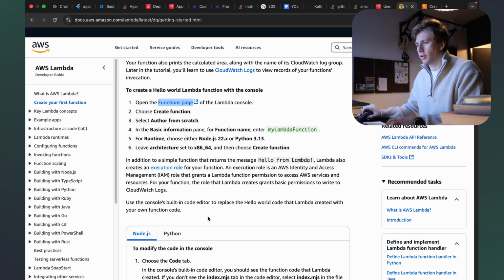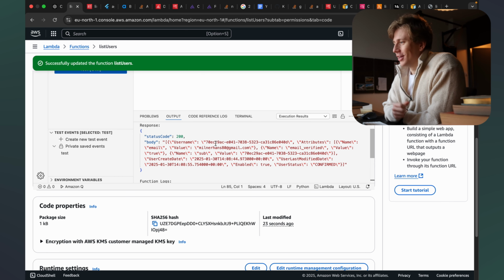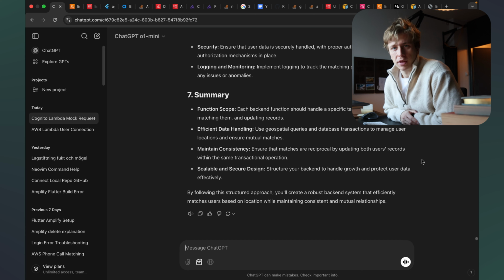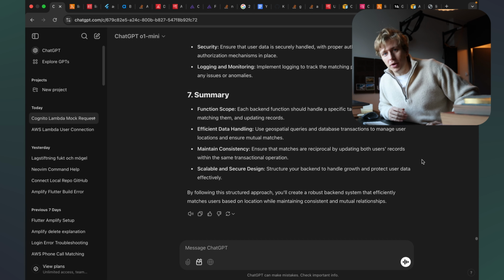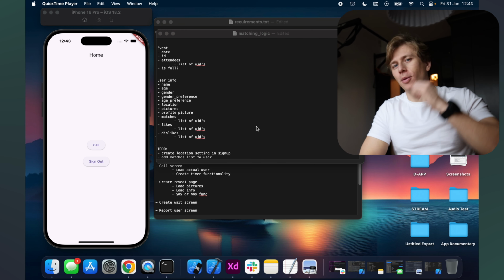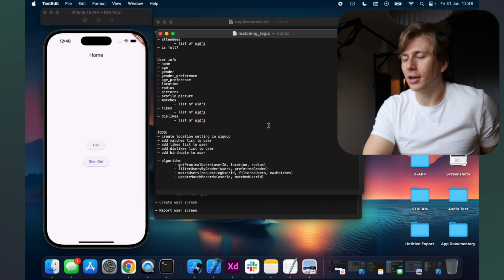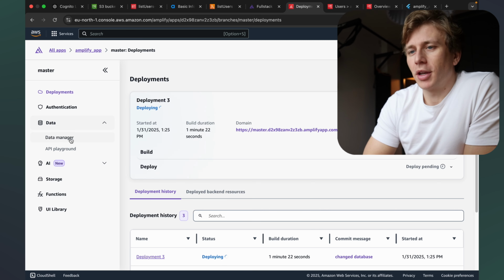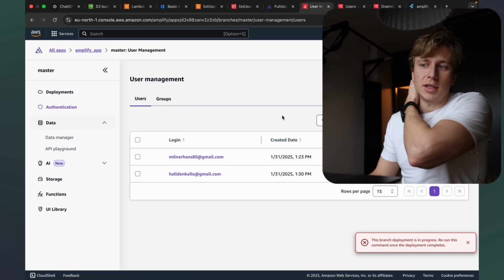#19 Creating an Algorithm